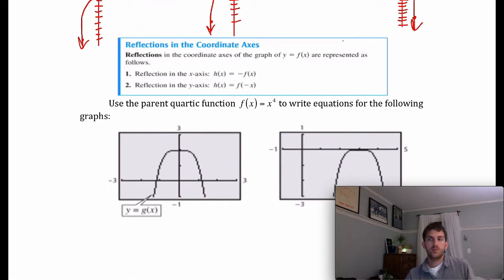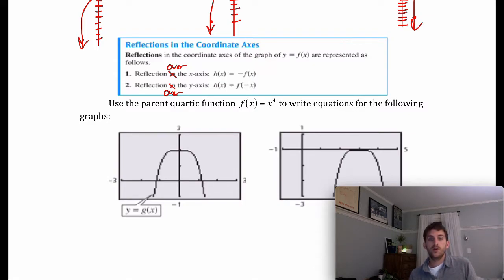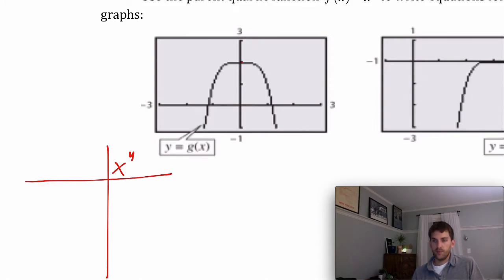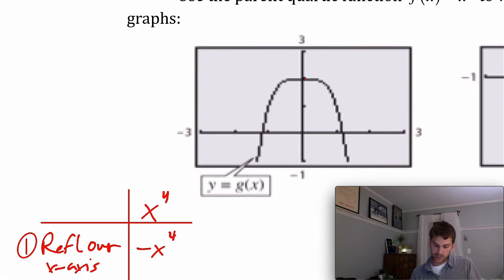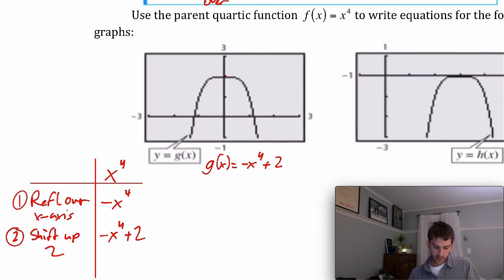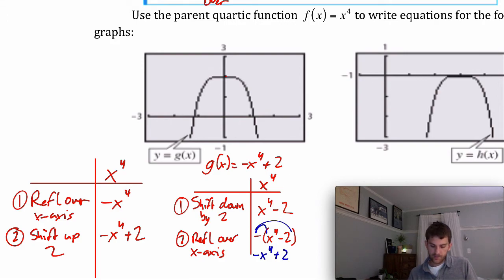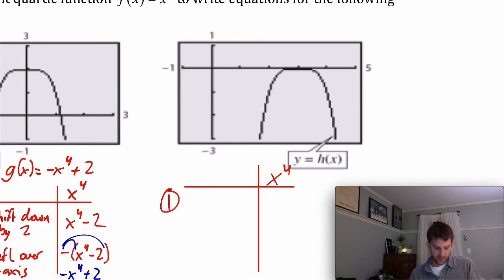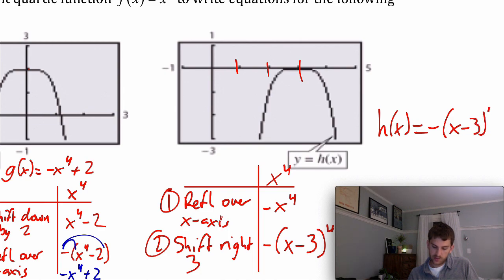TPC 1.7 Notes Part 2